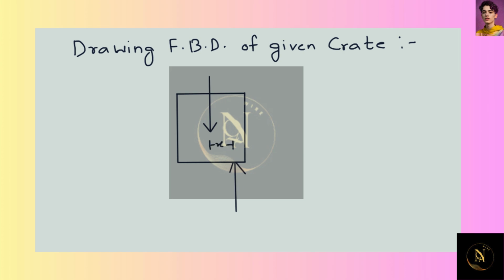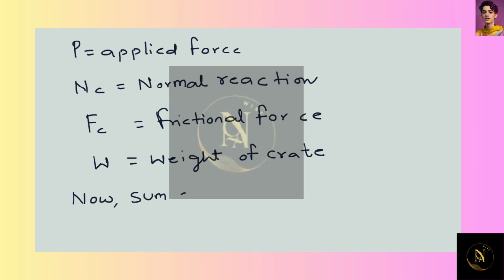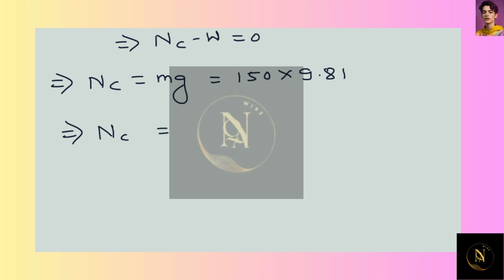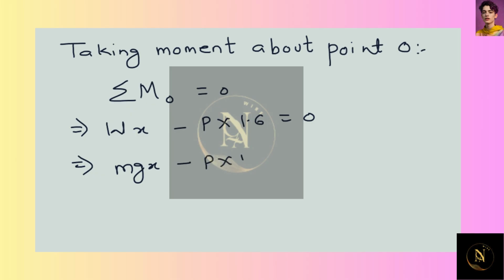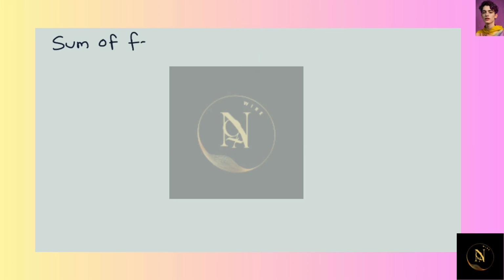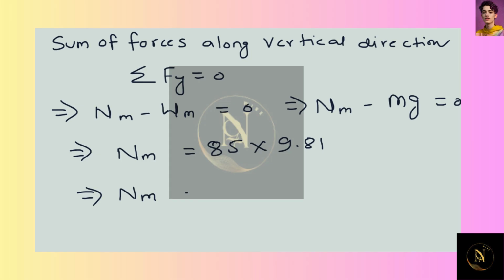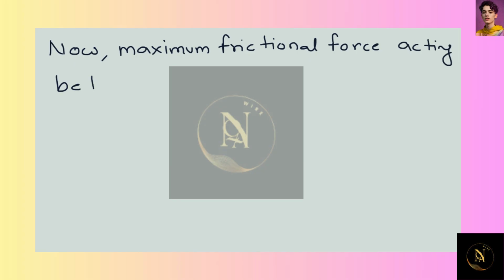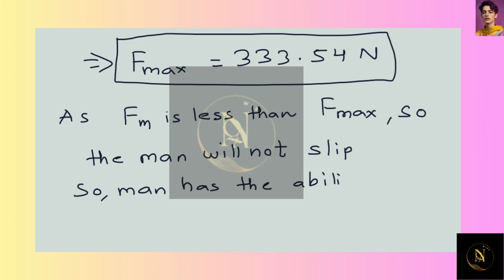The coefficient of static friction between the crate and the ground is while the coefficient of stat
The coefficient of static friction between the crate and the ground is while the coefficient of static friction between the 80 -kg man's shoes and the ground is . Determine if the man can move the crate.